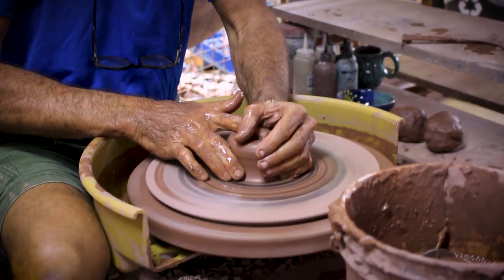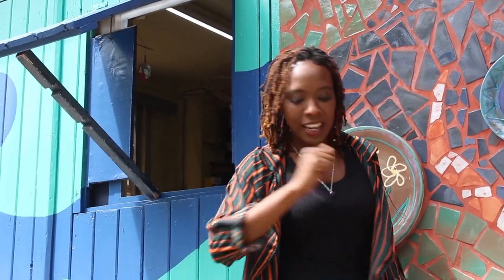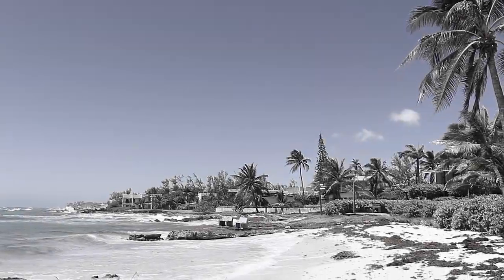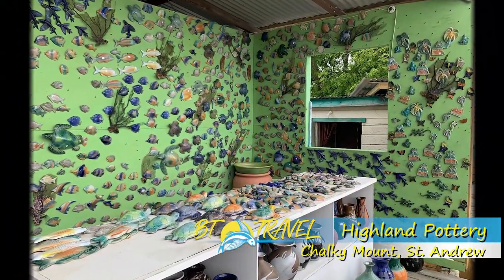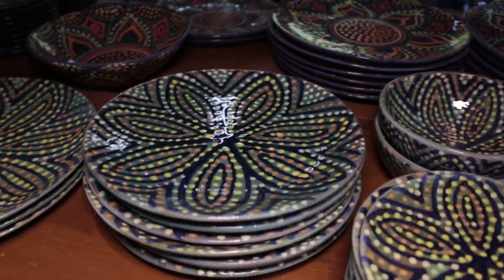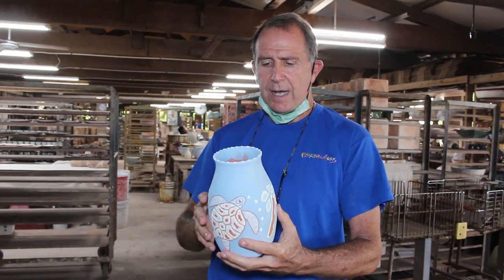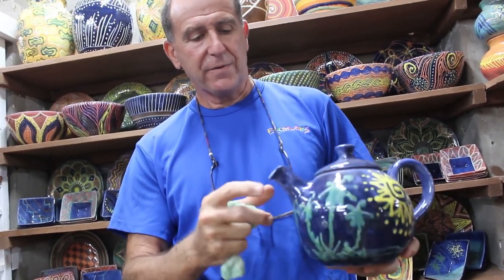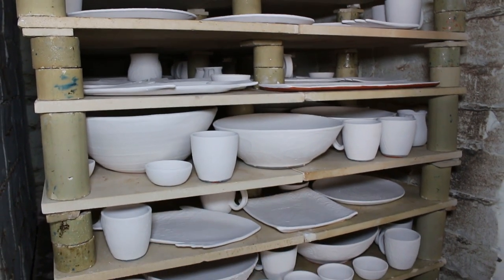Earthworks Pottery For The Love of Clay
If you love art and you love pottery then Earthworks Pottery in Edgehill St. Thomas is the ideal place to pay a visit. For almost three decades this well-known Barbadian pottery has been producing beautiful signature pieces that can be found in homes around the world. Bajan Tourist, Sabrina Lee spent an afternoon at Earthworks and fills us in on how it got started and what goes into making the iconic works of art that originate from the red clay found in the hills of the parish of St. Andrew.